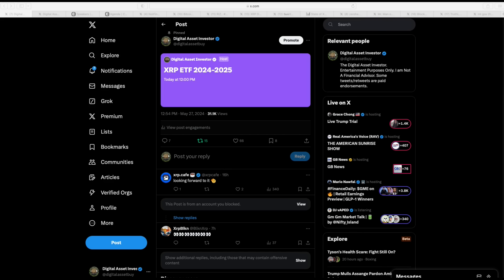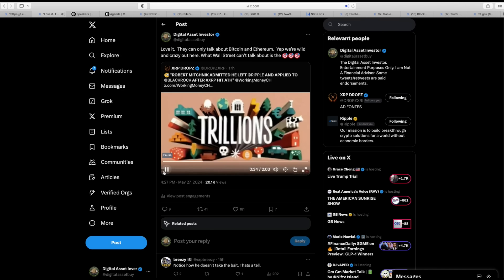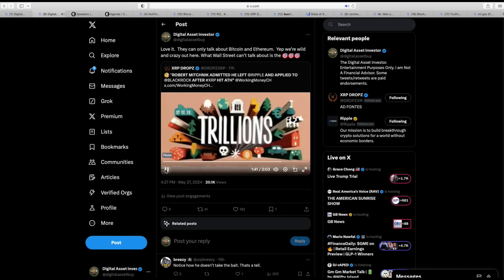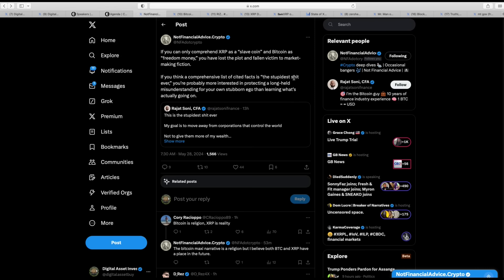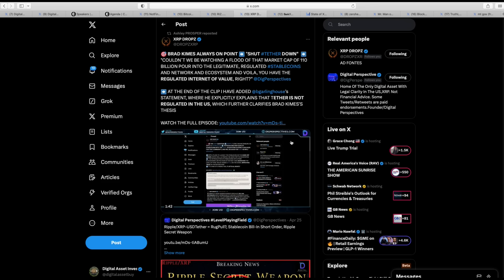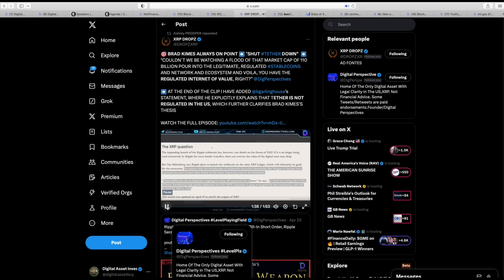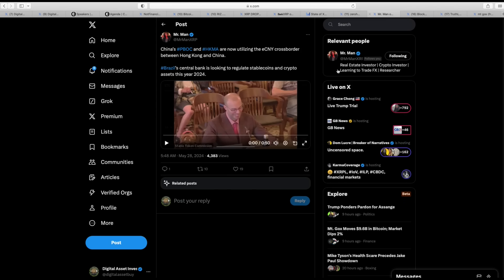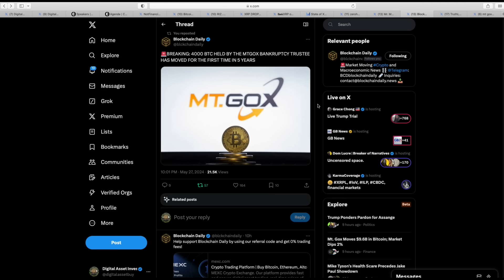Losing The Plot & Ripple Stablecoin "Massive Liquidity Event" For XRP / Tether Shutdown?